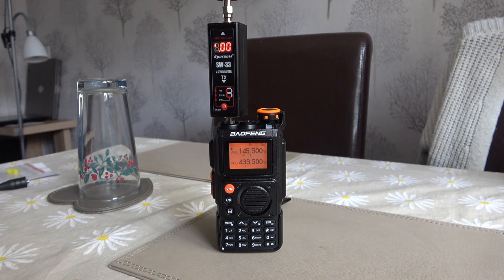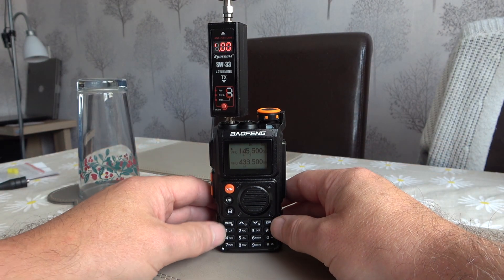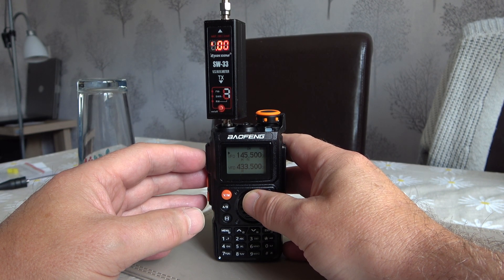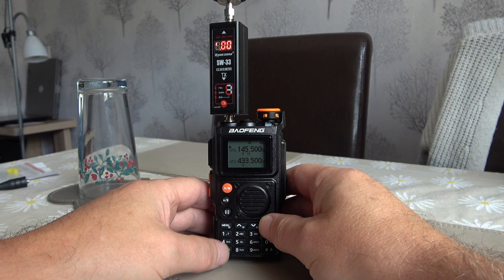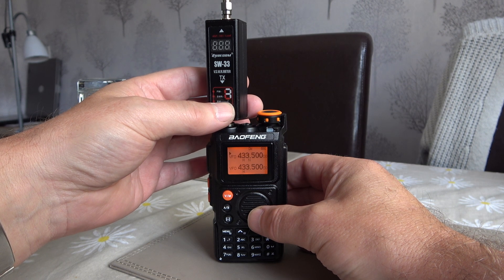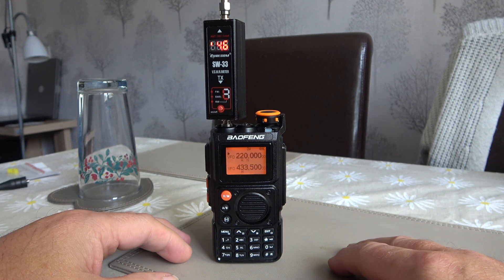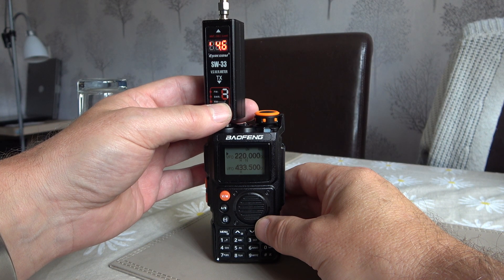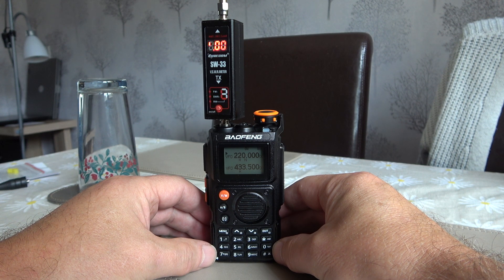Baofeng UV K6 Power Test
Testing the power output of the Baofeng UV-K6 on a surecom SW33 power meter on 2 meters, 70 centimetres and 1.25 meters.